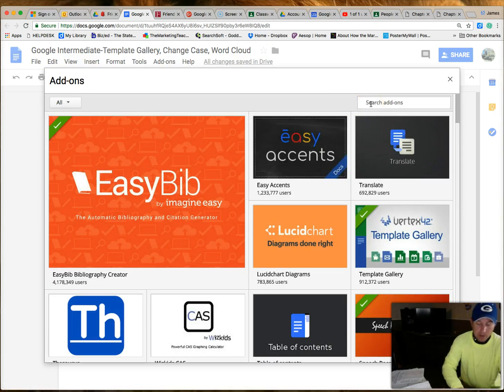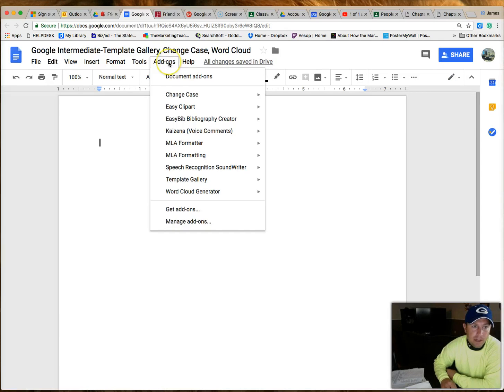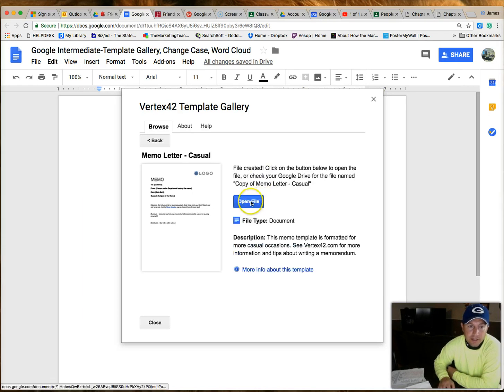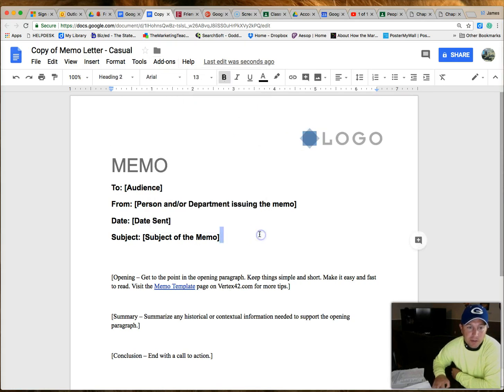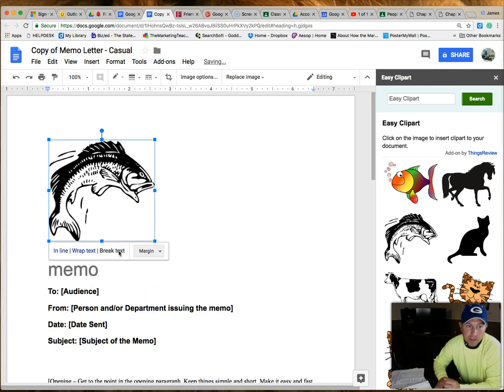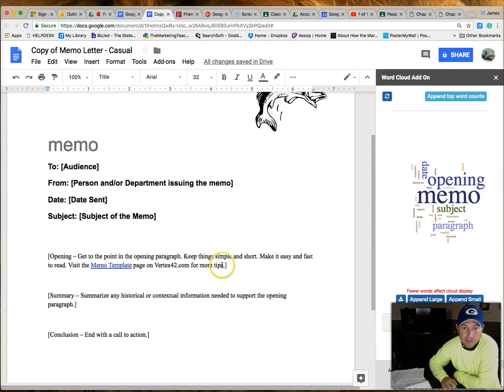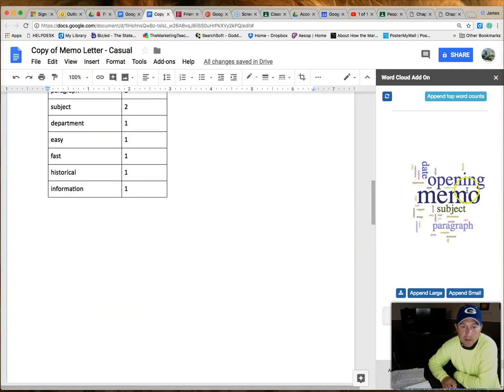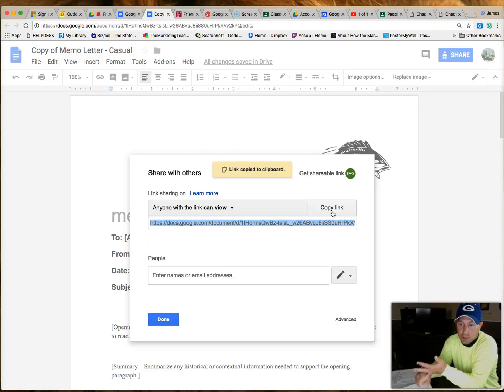Google Intermediate Docs Add Ons